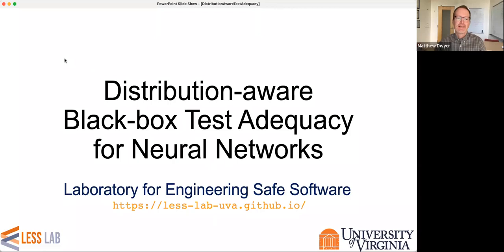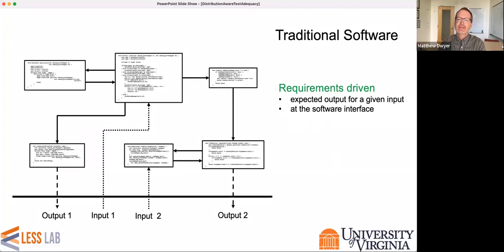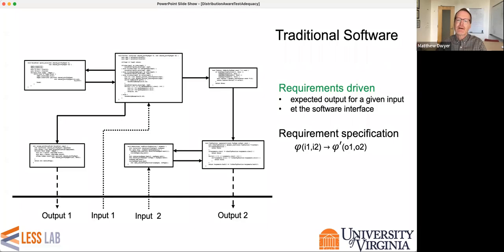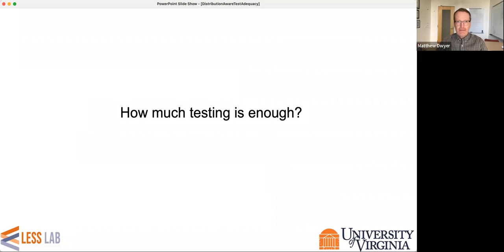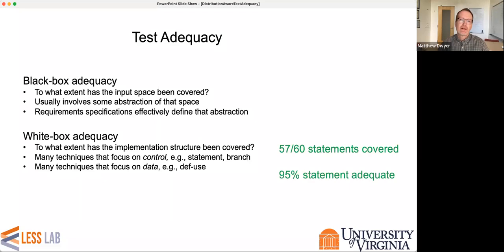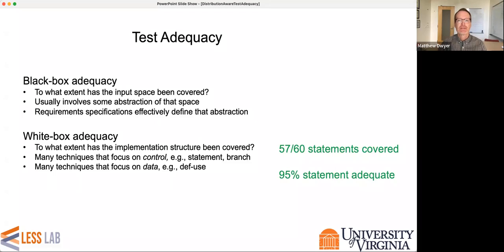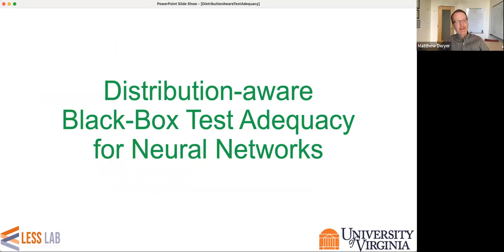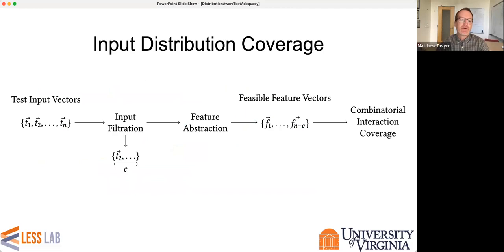SafeAI 2022 - Keynote 1: Matthew Dwyer (University of Virginia)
The video includes a 45-minutes talk, including questions/answers, entitled: "Distribution-Aware Test Adequacy for Neural Networks",
given by Prof. Dr. Matthew Dwyer from the University of Virginia, during the 4th edition of the SafeAI 2022 workshop ,hosted by the AAAI conference.
Special thanks to Prof. Dr. Matthew for his talk.

The SafeAI 2022 Organizing Committee was integrated by:
Gabriel Pedroza, CEA LIST, France
José Hernández-Orallo, Universitat Politècnica de València, Spain
Xin Cynthia Chen, University of Hong Kong, China
Xiaowei Huang, University of Liverpool, UK
Huáscar Espinoza, KDT JU, Belgium
Mauricio Castillo-Effen, Lockheed Martin, USA
Seán Ó hÉigeartaigh, University of Cambridge, UK
Richard Mallah, Future of Life Institute, USA
John McDermid, University of York, UK